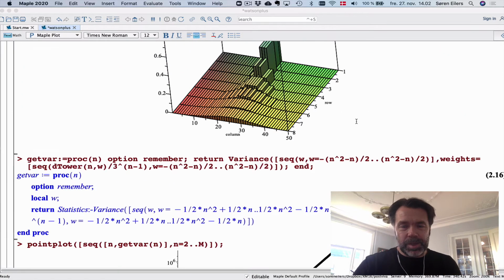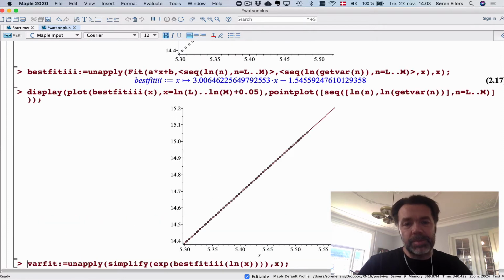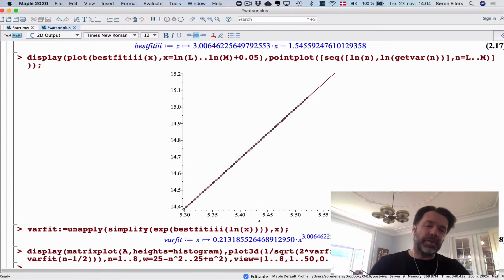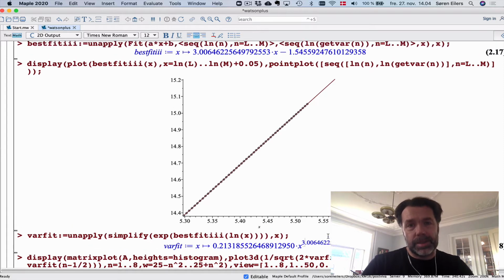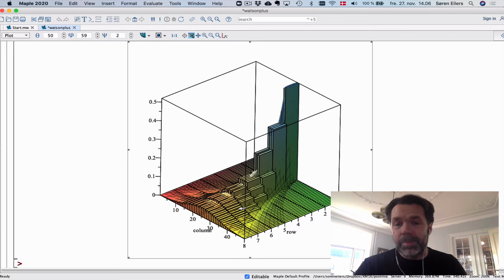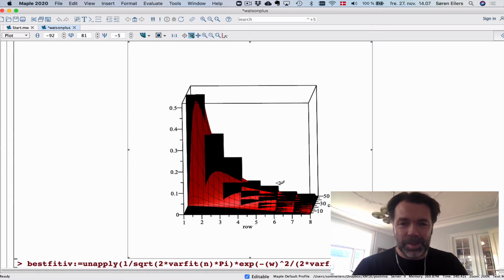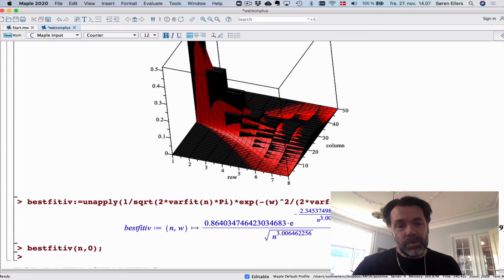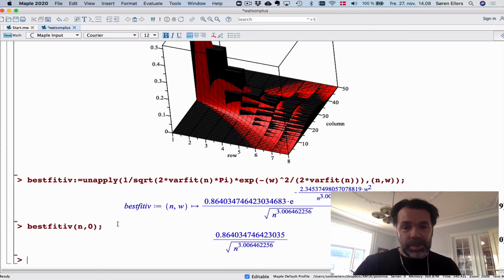3.4: Watson+, part IV